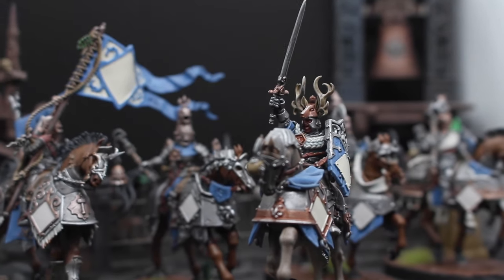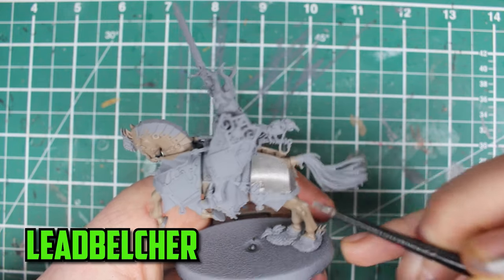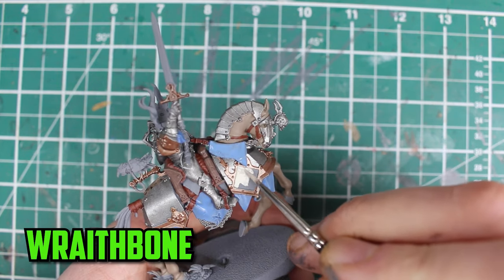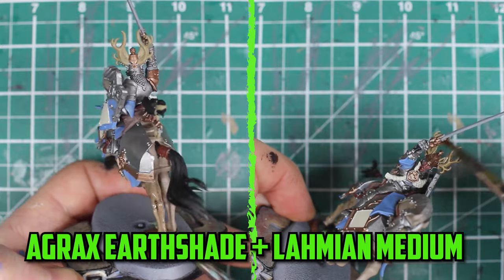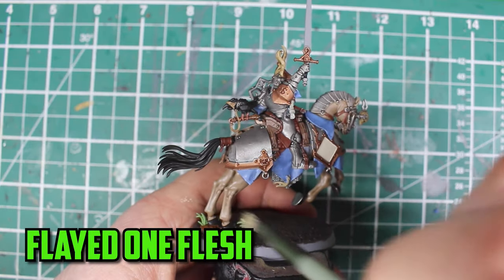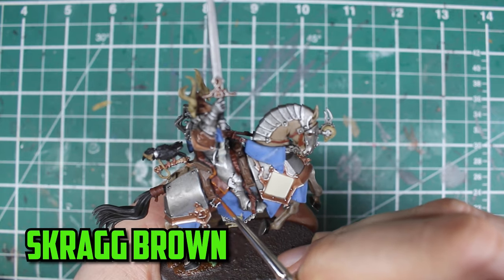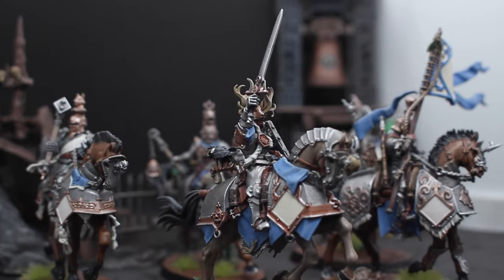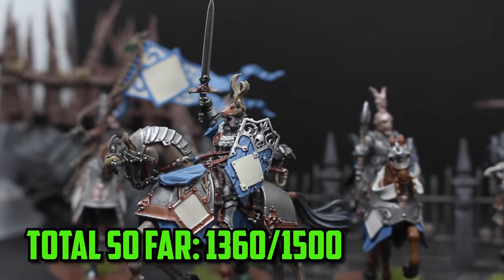HOW TO PAINT FREEGUILD CAVALIERS | CITIES OF SIGMAR | GREY TO GLORY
Some call these guys overly detail but are they? Lets find out in this weeks Grey to Glory!

0:00 - Intro
0:10 - Basecoats
2:02 - Shading
2:56 - Highlights
4:20 - Finished Model